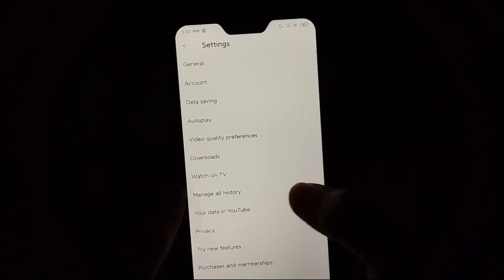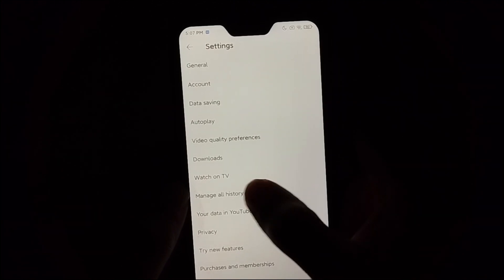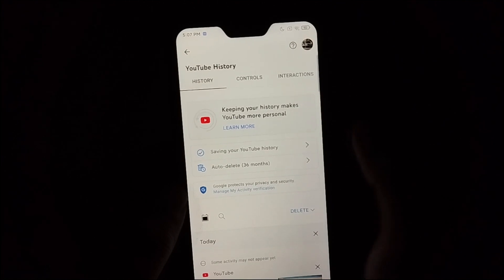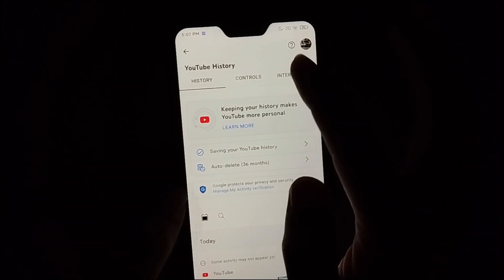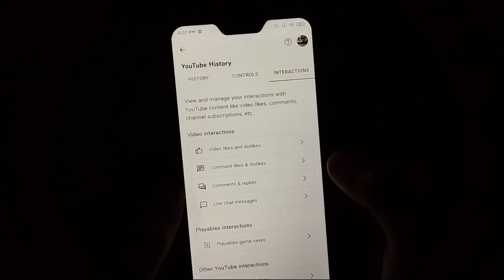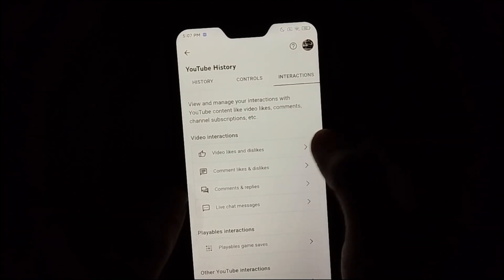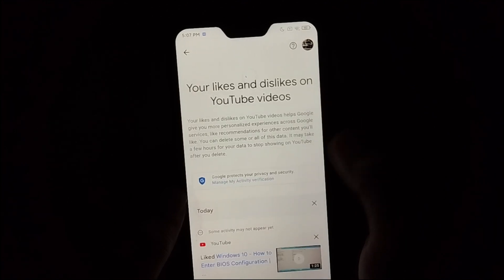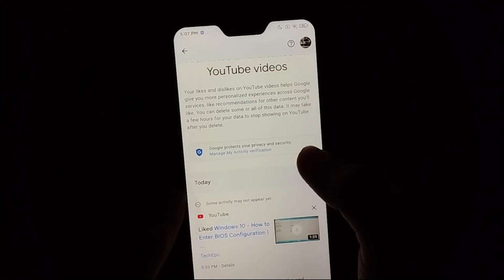How To See All Liked Videos on YouTube